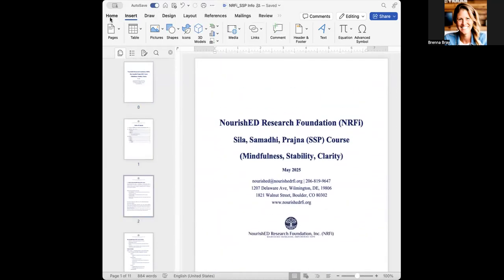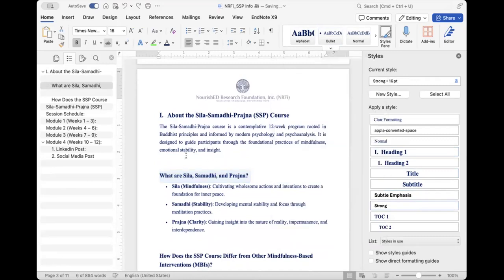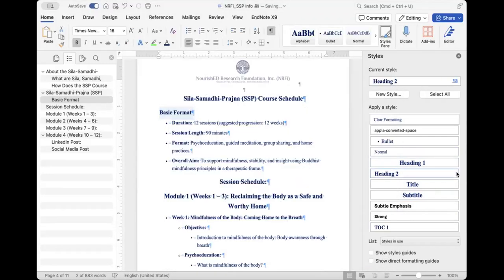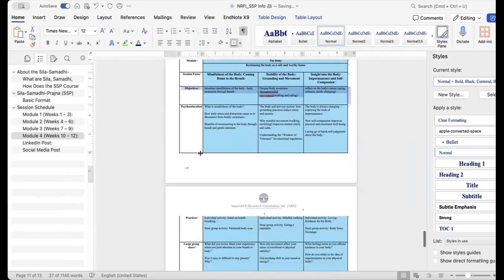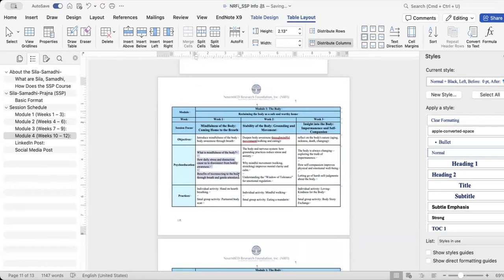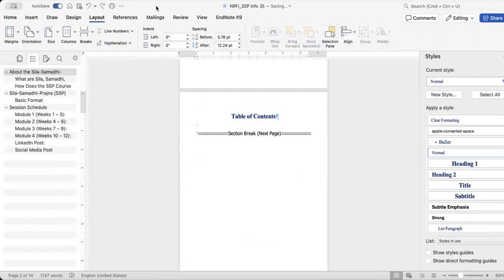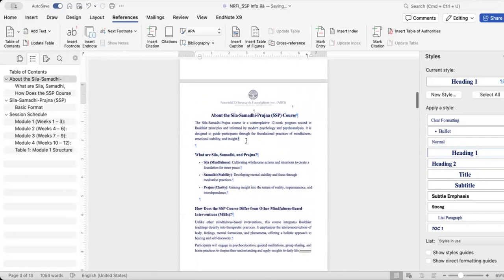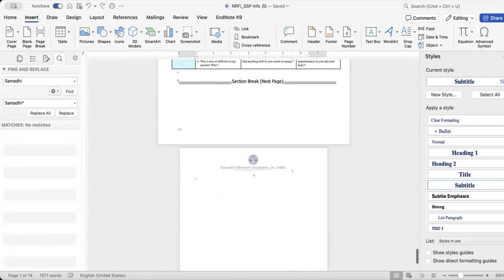Microsoft Word Formatting for Researchers & Professionals | Tips for Large Documents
Navigating large Microsft Word documents — whether dissertations, manuscripts, or regulatory documents like CERs — can be overwhelming.

This 35-minute tutorial will guide you through essential formatting techniques that streamline your workflow and help you structure long documents efficiently.

Topics Covered in this Video:
- Setting up the Navigation Pane for seamless document organization.
- Using Word Styles (Title, Header, Subheader, Normal) to structure content.
- Using Word Styles to auto-generate a Table of Contents &  create hyperlinked references.
- Designing document headers (e.g., adding a logo for a letterhead).
- Paginating documents correctly.
-  Using Section Breaks to format landscape pages within portrait-oriented text.

About the Speaker: Brenna Bray, PhD
- Dr. Brenna Bray holds a PhD in Biomedical Science & Neuroscience.
- She is first of author of numerous PubMed-indexed publications and book chapters.
- She has graduate training & certification in publishing from Denver University (DUPI).
 - She authors a health column for AboutBoulder.com.
- She has 3+ years of experience in regulatory writing (medical devices).
- Dr. Bray currently serves as a researcher; university professor; health, nutrition, & behavior change coach; & Founder, Director, and CEO of the NourishED Research Foundation

Whether you’re preparing an academic thesis, drafting a regulatory submission, or refining a lengthy report, these Word tricks will help you format like a pro!